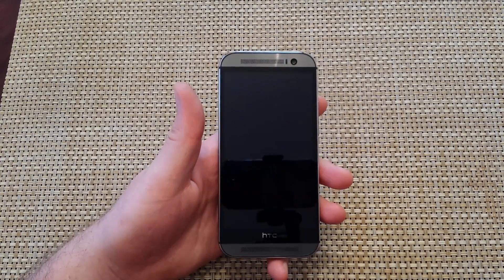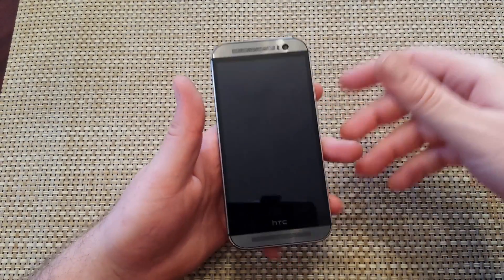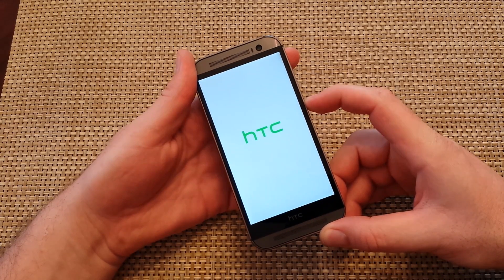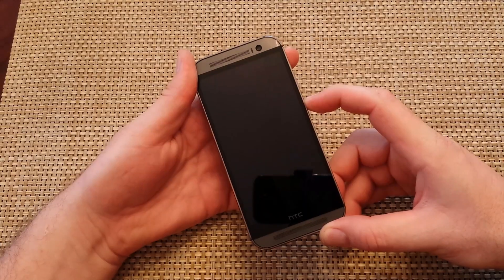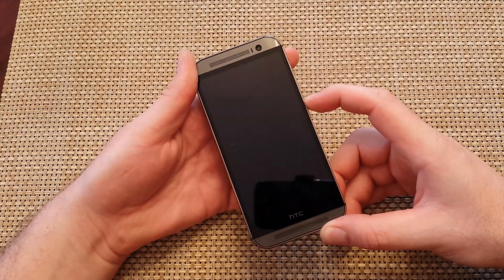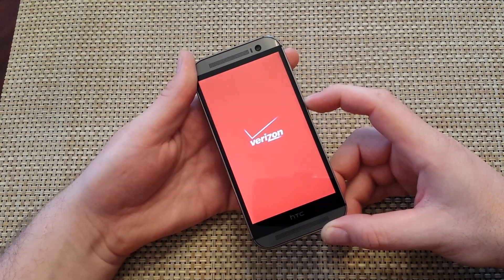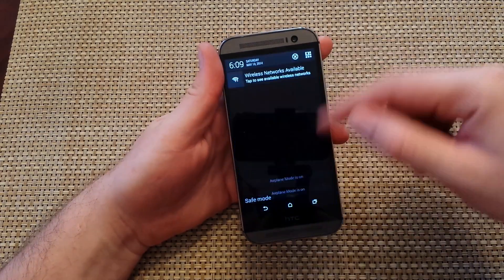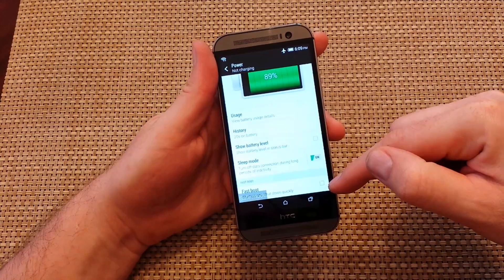HTC One (M8) how to enable / disable safe mode 2 ways to enter / exit safe mode M8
How to enter and exit safe mode on a htc one (m8) device.  There are two ways to enable and disable safe mode.  The first way with the phone off you need to make sure that fast boot option is turned off or it will not work.  2nd way with the phone on you press and hold on the Power off option and then select reboot to safe mode.